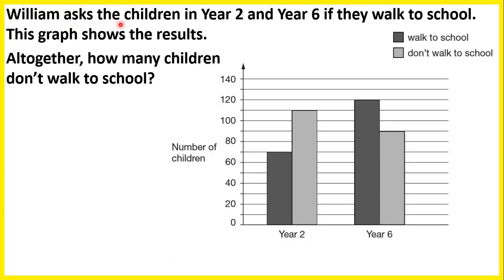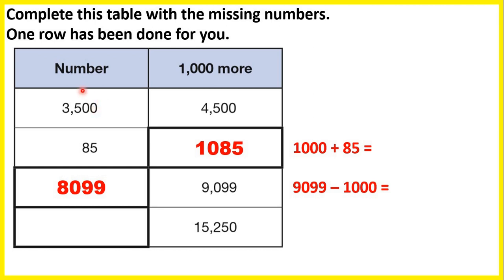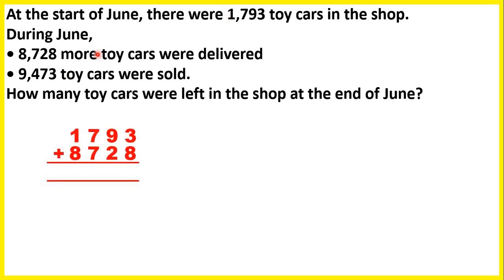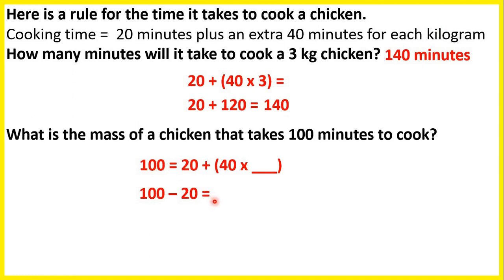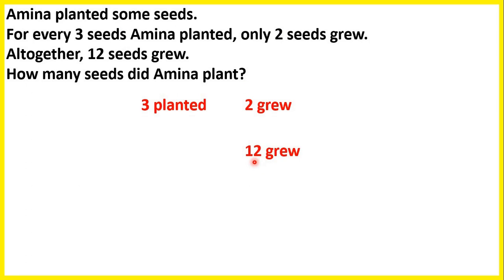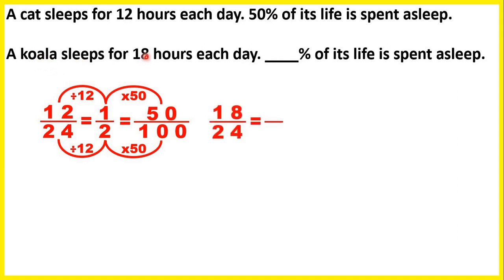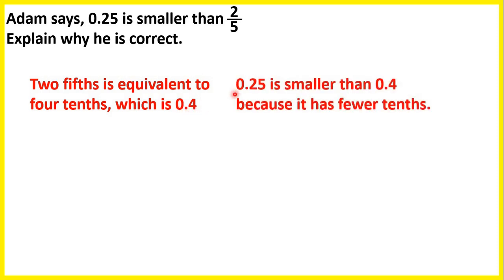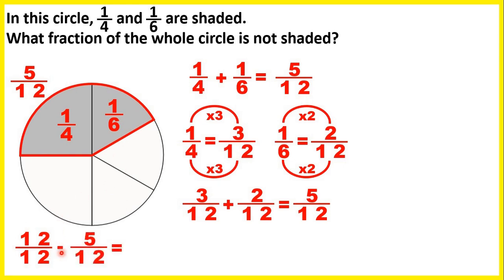2017 Paper 2 - Reasoning - KS2 Maths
Key Stage 2 Maths 2015 Reasoning Paper 2

Q1 0:00
Q2 1:39
Q3 2:18
Q4 3:15
Q5 4:25
Q6 5:45
Q7 8:01
Q8 10:07
Q9 11:18
Q10 12:55
Q11 14:43
Q12 16:07
Q13 19:05
Q14 20:43
Q15 21:21
Q16 22:02
Q17 23:16
Q18 25:17
Q19 27:37
Q20 29:18
Q21 31:18
Q22 33:38
Q23 35:19